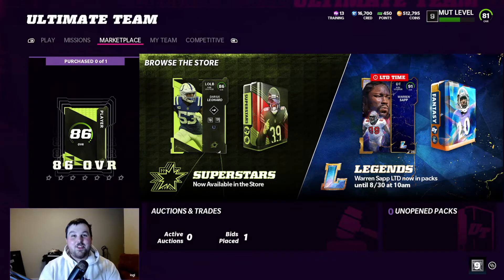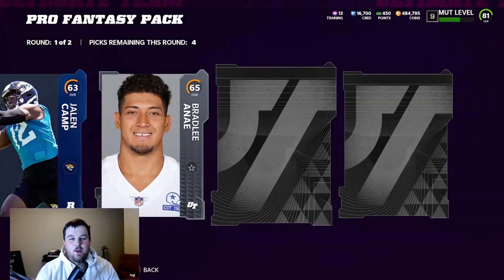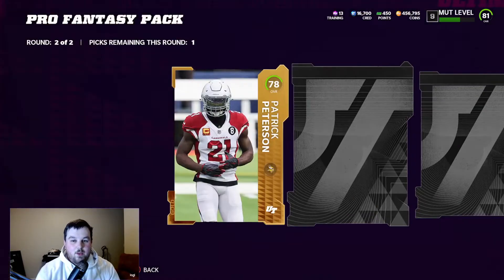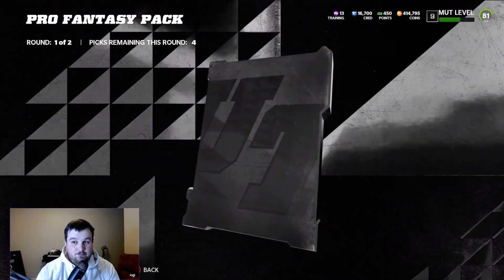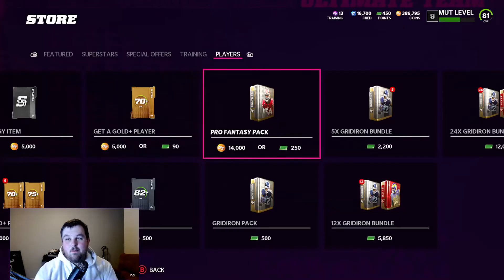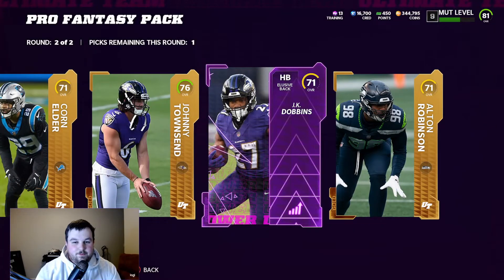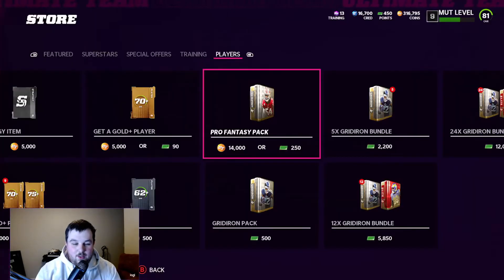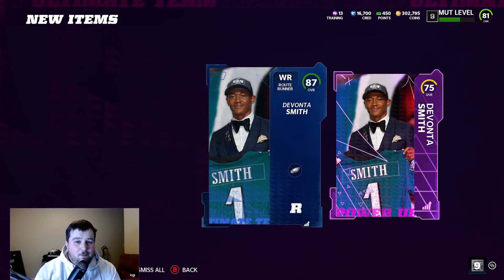200 K PRO FANTASY PACK OPENING IN MADDEN 22! WE FINALLY COMPLETED ROOKIE MASTER DEVONTA SMITH!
200 K PRO FANTASY PACK OPENING IN MADDEN 22! WE FINALLY COMPLETED ROOKIE MASTER DEVONTA SMITH!